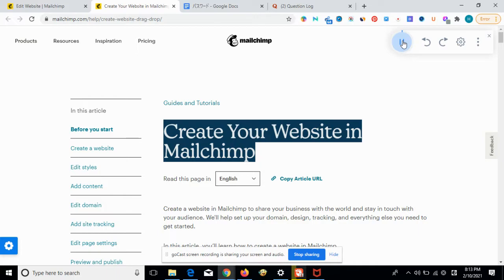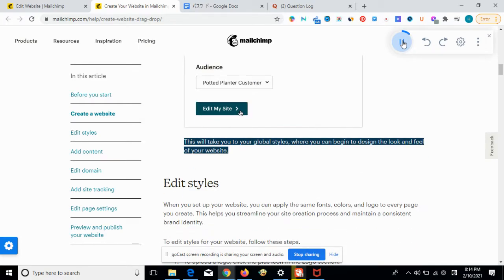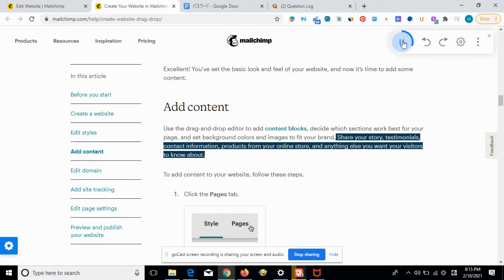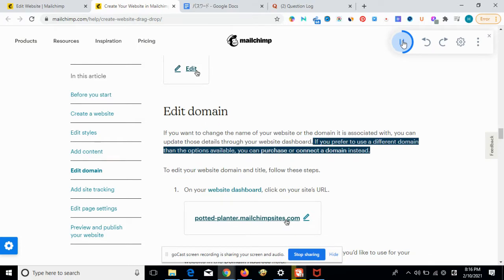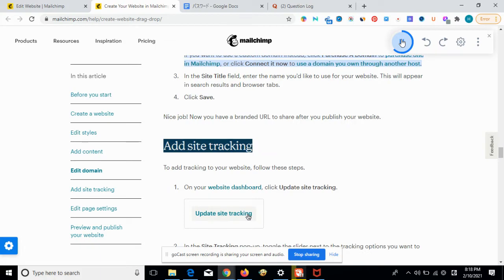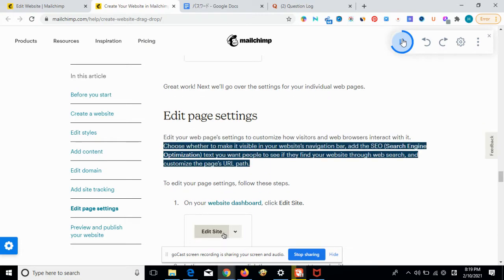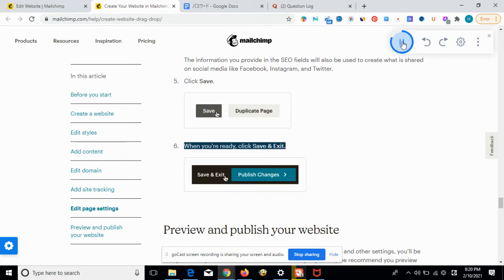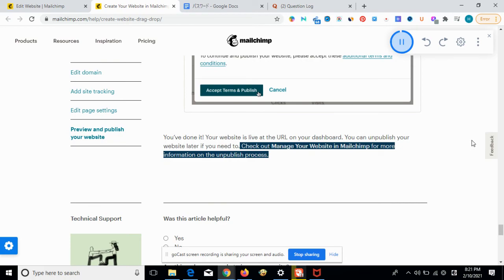Create your website and domain with Mailchimp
You can use Mailchimp the leading email marketing tool to create a free website and a free domain not custom domain.